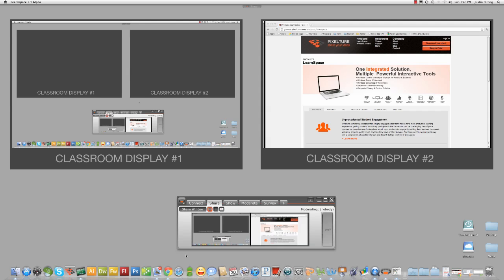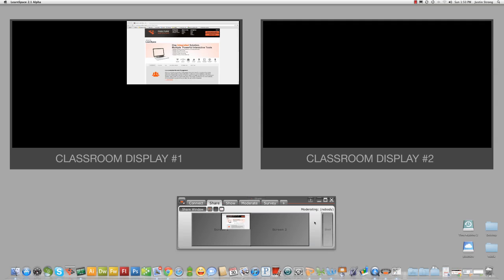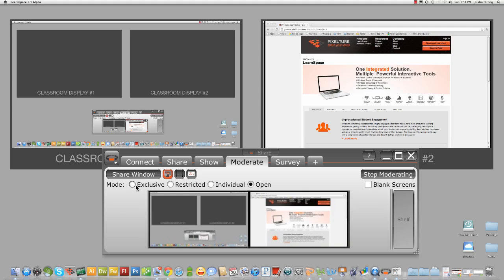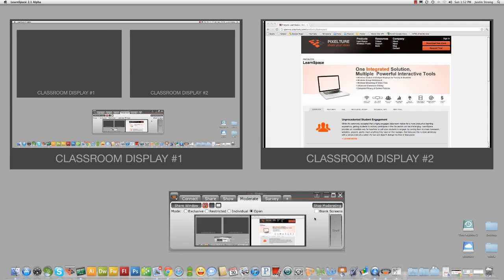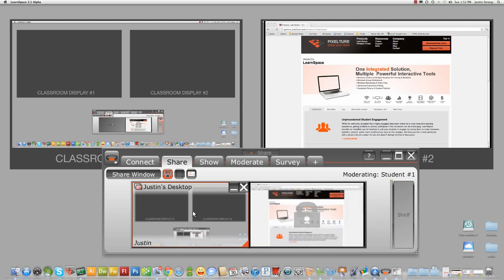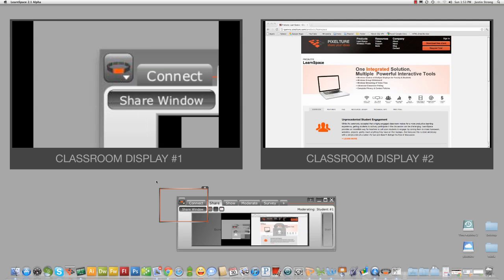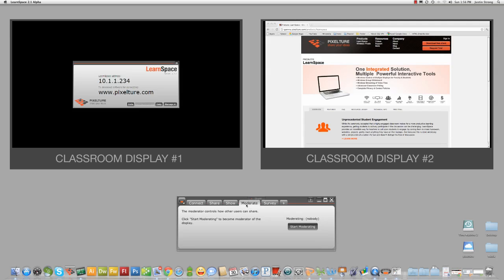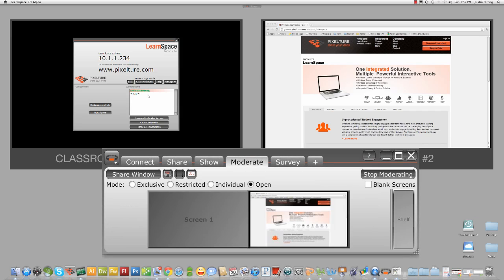LearnSpace - How to moderate control of a session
In this video we will show how you can control access to LearnSpace using the open, individual, restricted and exclusive sharing policies.